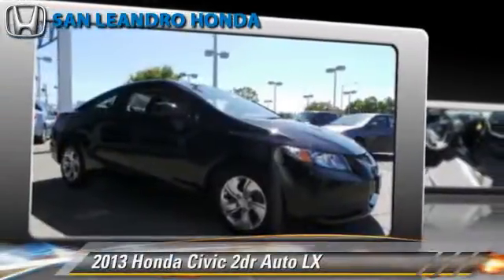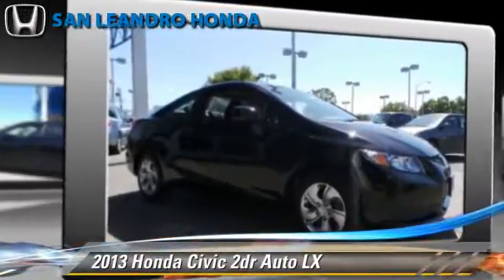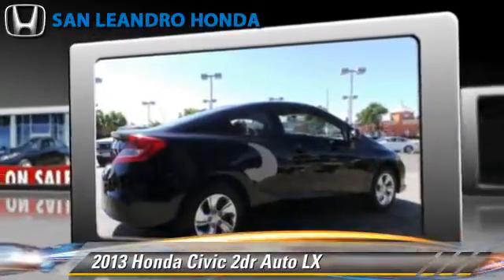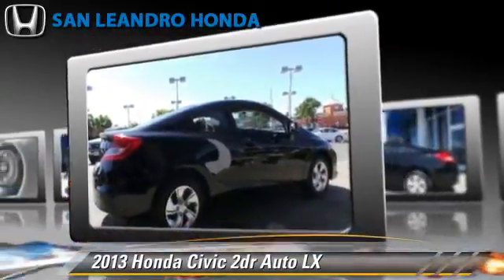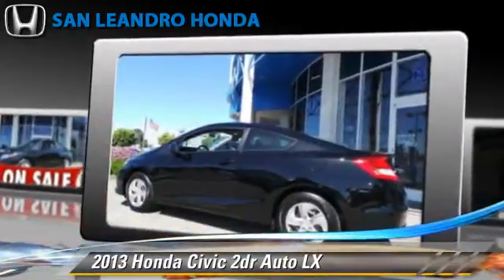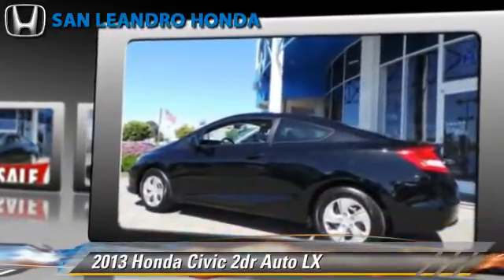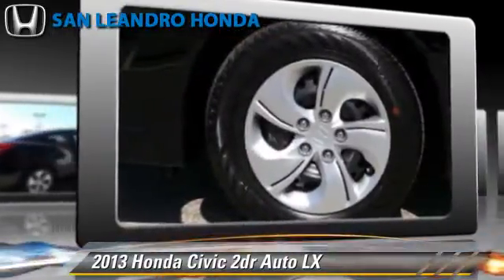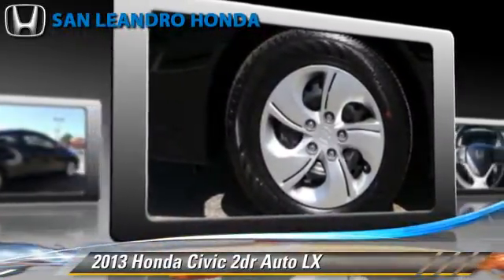Local Used Honda Cars for in Hayward and Union City Ca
[DFIN:2:2715178:I:52256082:87418d5f13a4496c0da0f6893a138566]